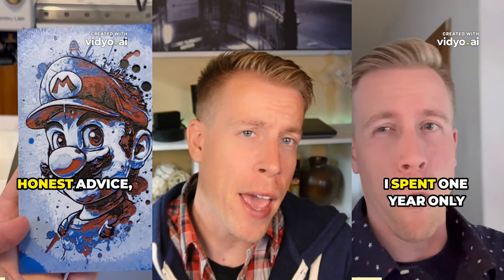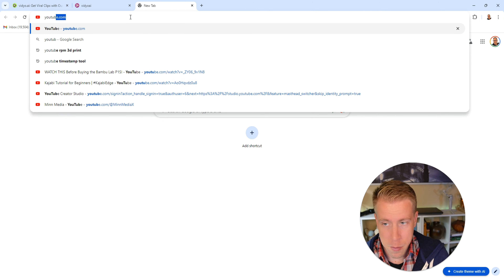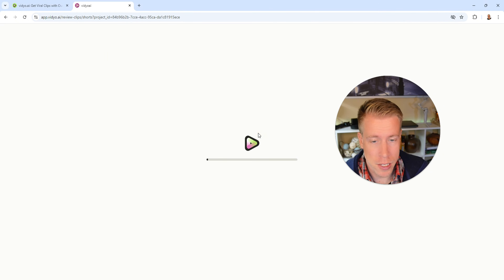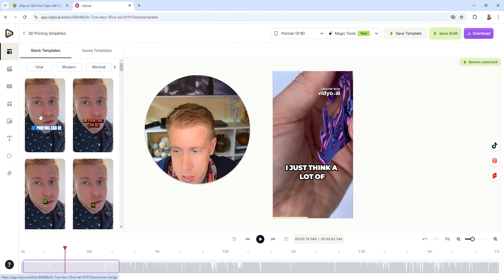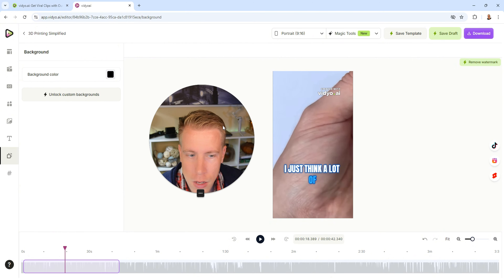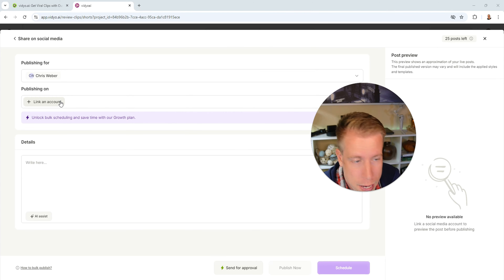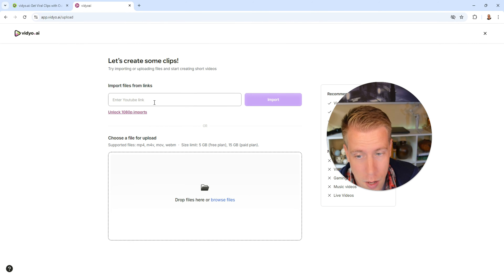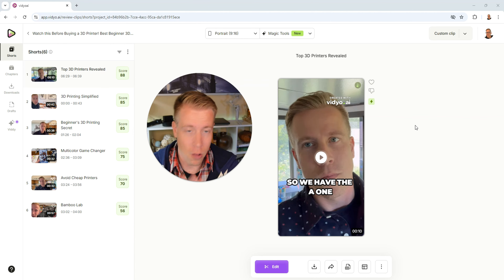How to Use Vidyo.ai - Full Tutorial & Review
A complete tutorial on how to use Vidyo.ai, covering its key features and how to get the most out of this AI-powered tool. Learn how to automate video creation and editing, and see a full review of its performance to determine if it's the right fit for your content creation needs!